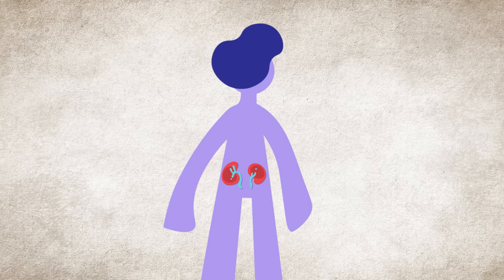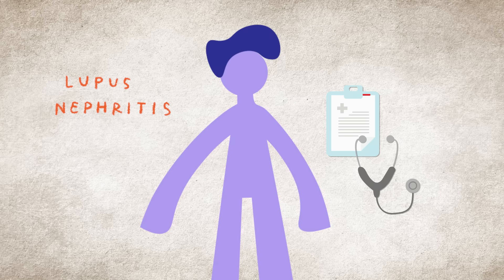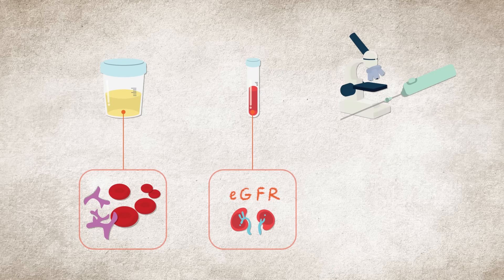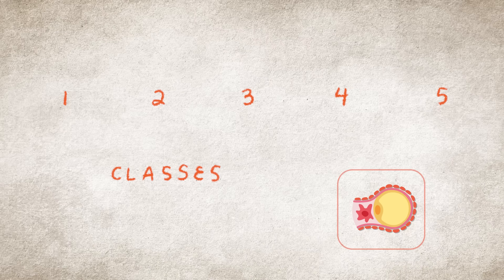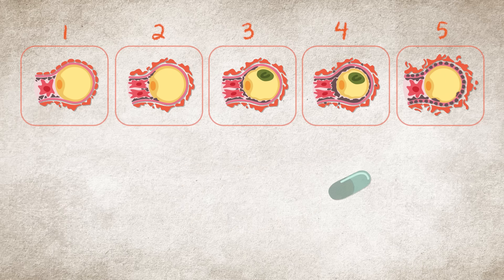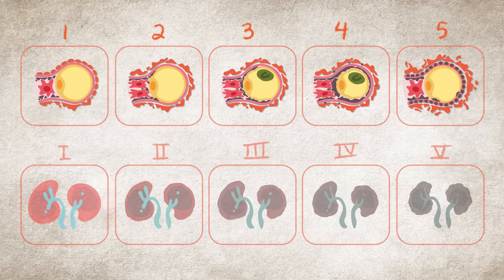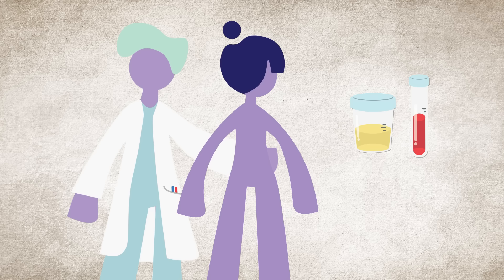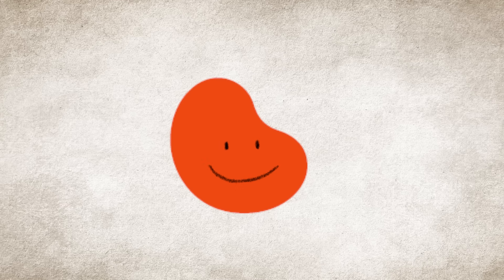Lupus Nephritis - Diagnosis | National Kidney Foundation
Lupus is the short name for the disease Systemic Lupus Erythematosus (SLE).  When Lupus affects the kidneys, it's called Lupus Nephritis. In this short, animated video series, you will learn about Lupus Nephritis, how it's diagnosed, treatment options, and how certain lifestyle choices can help to manage it. The good news is that if found early, and treated right, the outcome for kidney patients can be very bright.